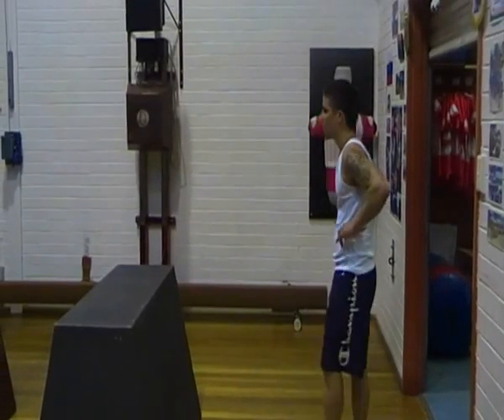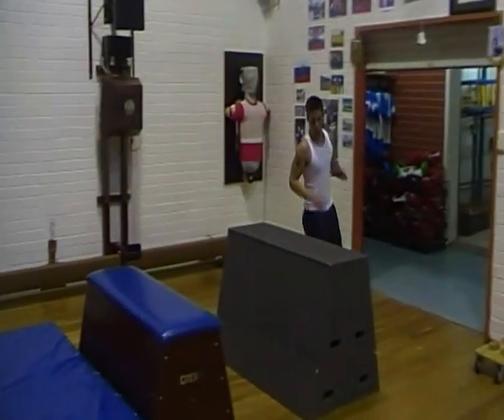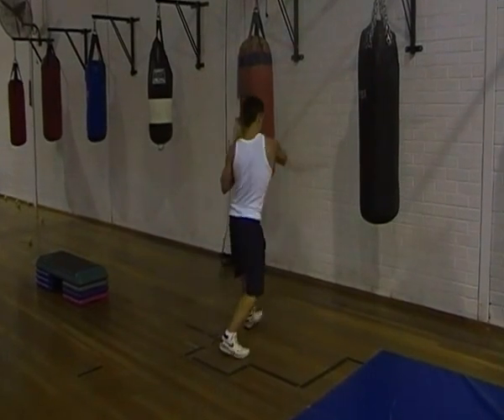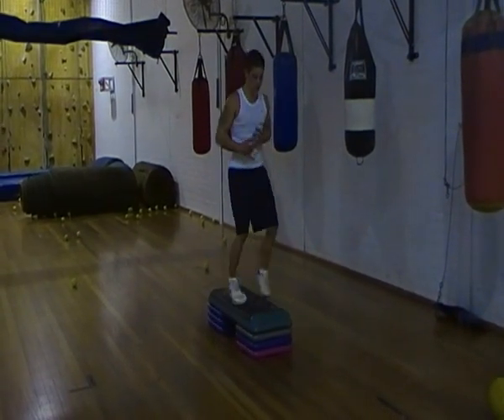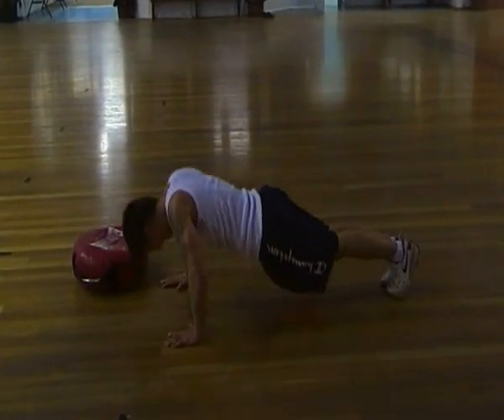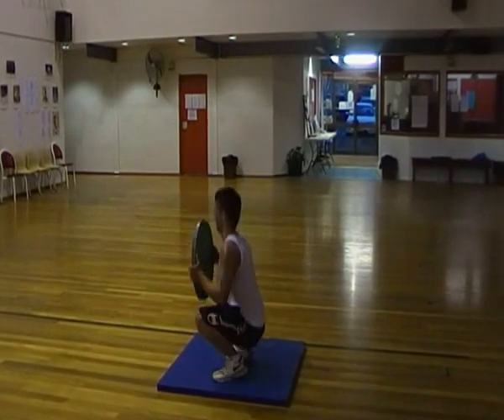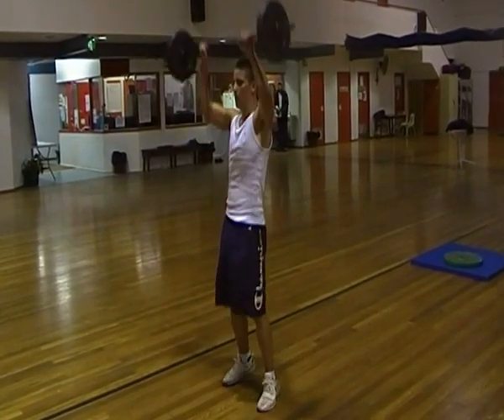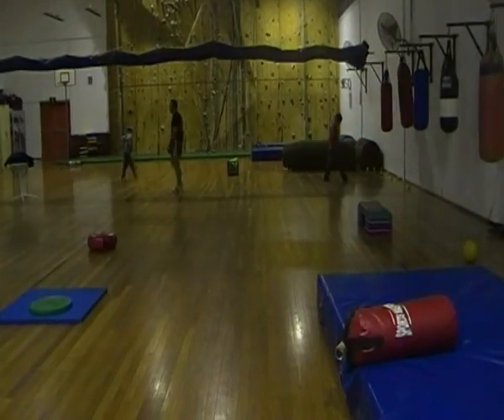Dylan Perkins training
Dylan Perkins performing a strength and conditioning session at Erindale Activity Centre.